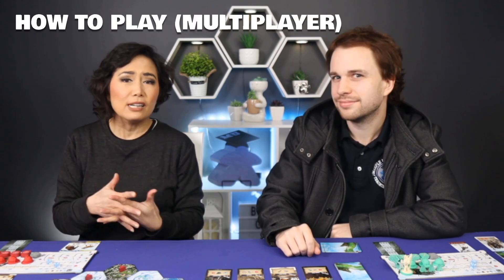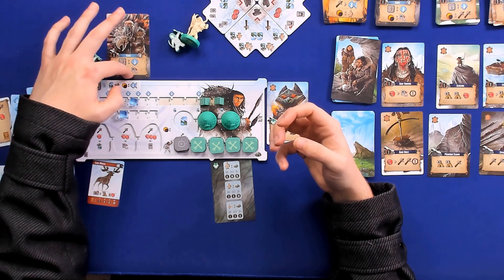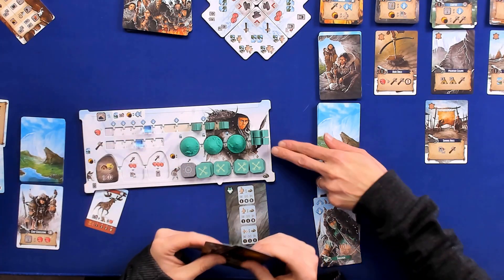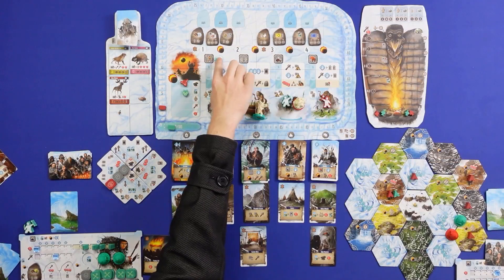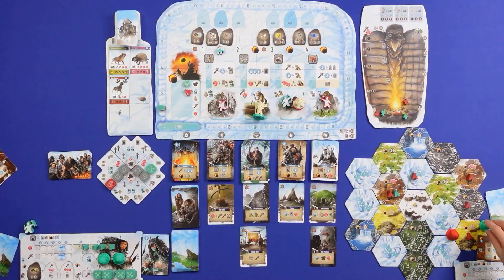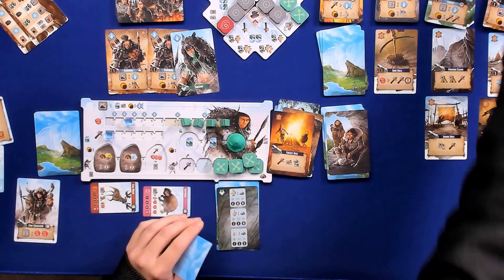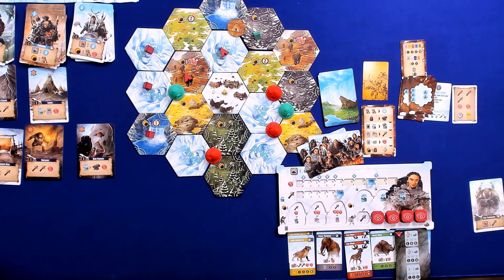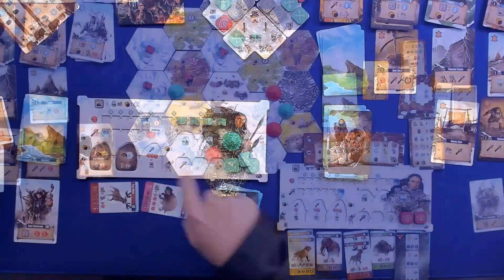Endless Winter - Hen Solo - Solo Playthrough with Henry and Stella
Please note, Stella is part of Guf Studios, which is the co-publisher  & local distributor of Endless Winter for Asia Pacific, we are using early production copy in this video, made for Guf Studios.

INDEX
00:00 Start
02:08 Overview
10:39 Gameplay